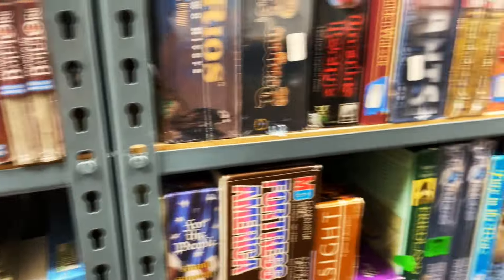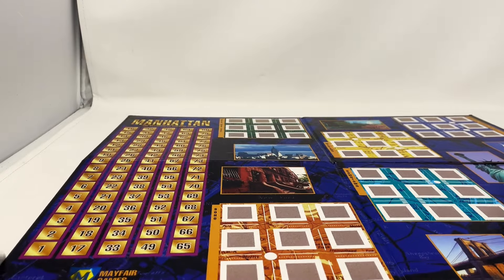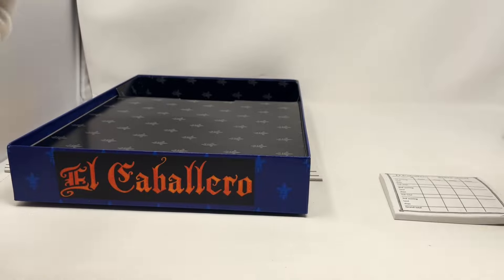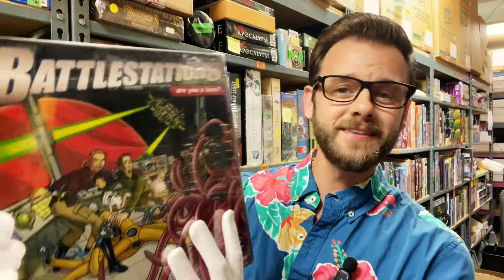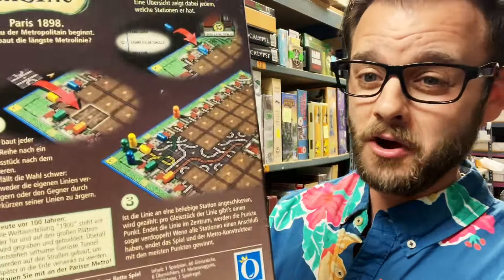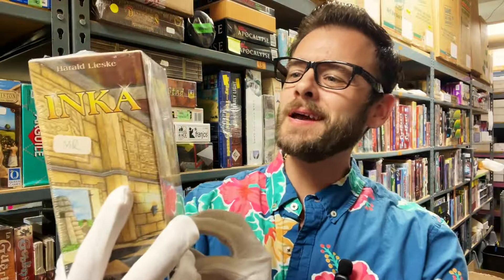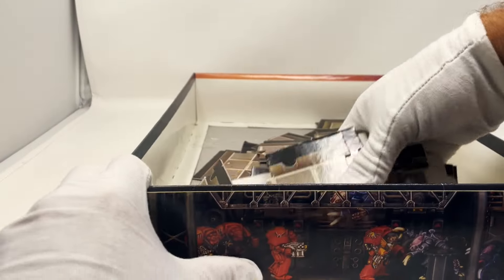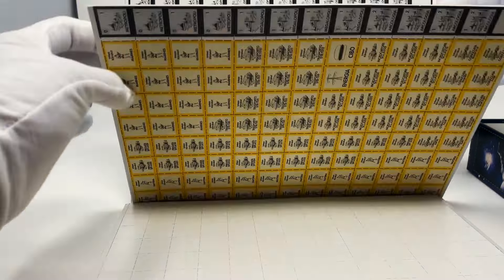I Searched for RARE Board Games and Found These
Grail board games fascinate me and so many others. Let's take a look at a massive estate sale filled with hundreds of rare board games. I will pick some to unbox and others to investigate. What hidden gems will we find?